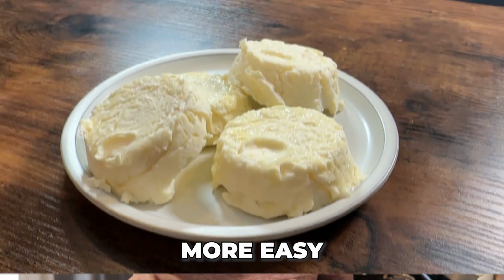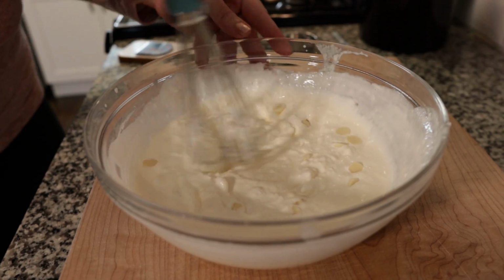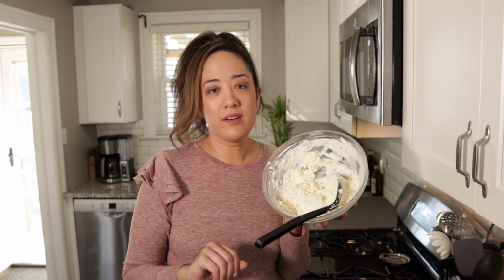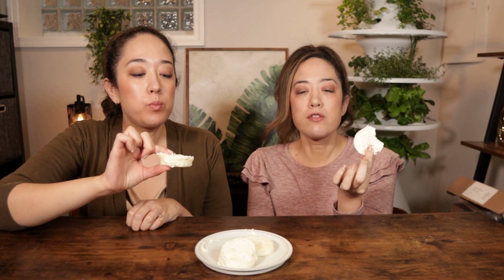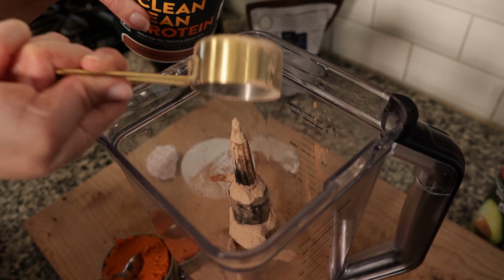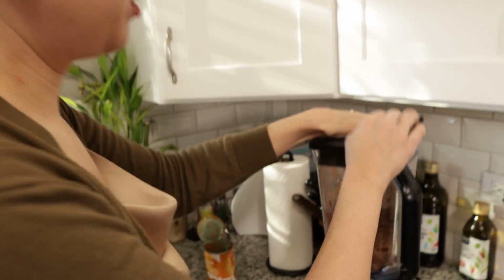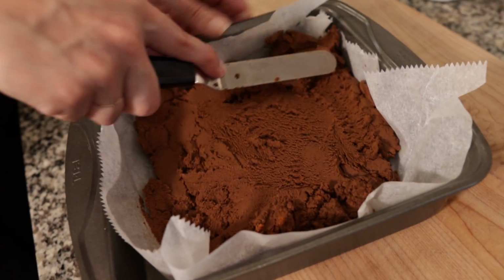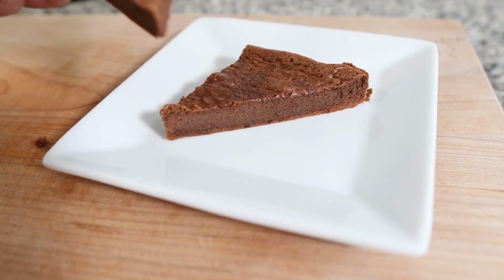We Tested 3 Ingredient Keto Dessert Recipes!